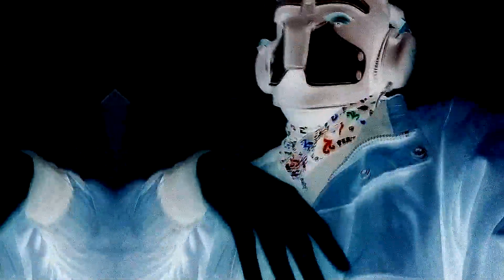RUGBURN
You know when you get rug-burn and it kinda hurts? yeah.

Visuals by Kenny Riot